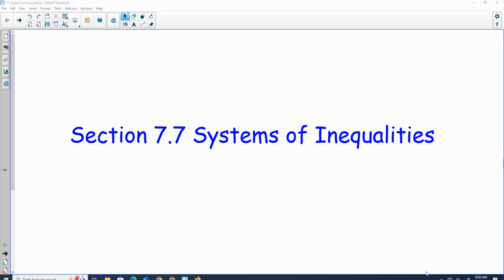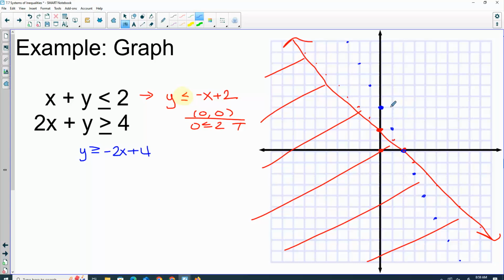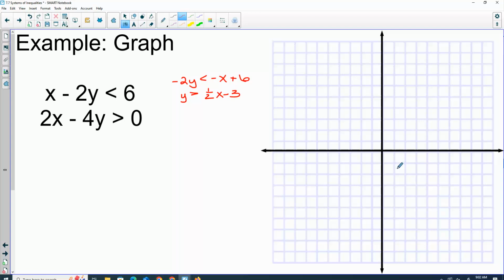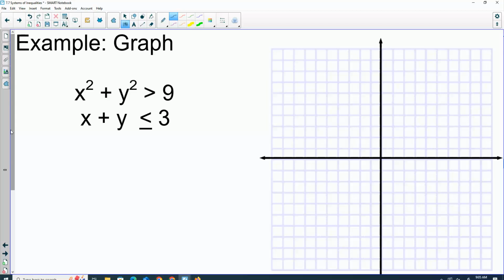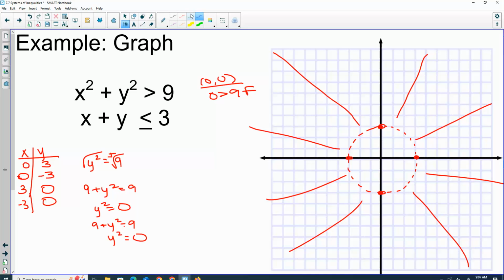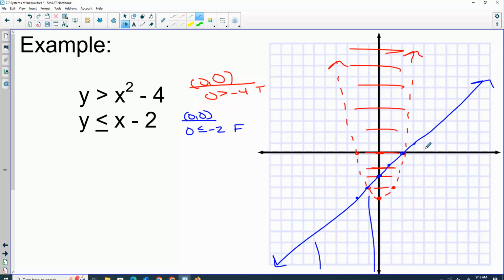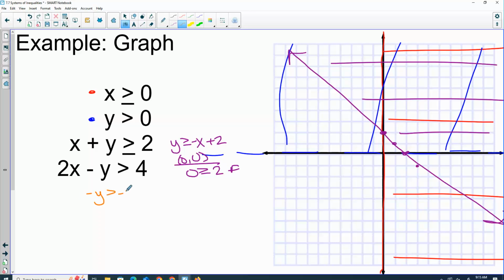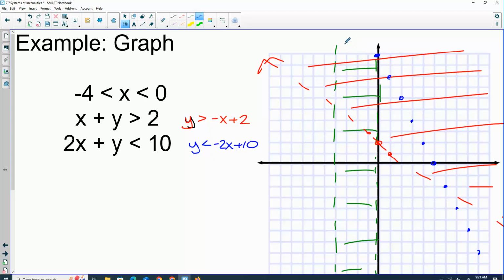Section 7 4 April 29